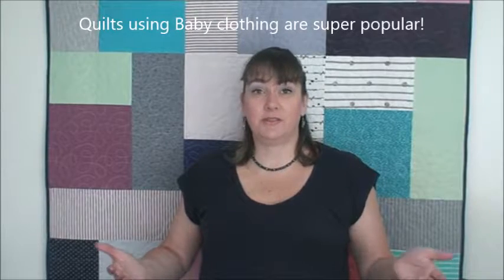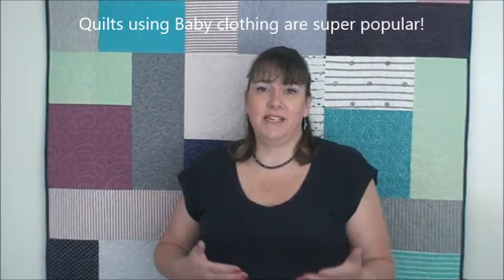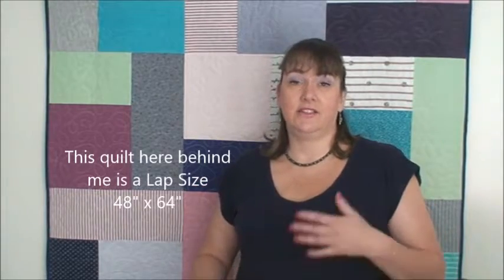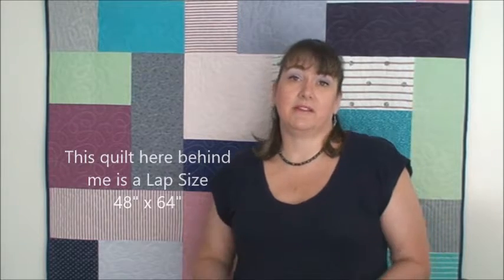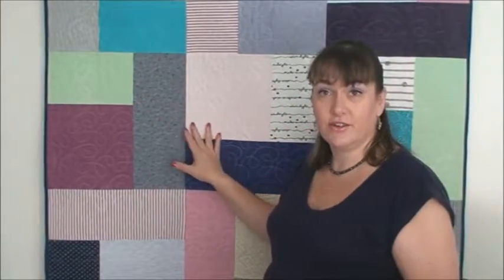Learn more about Memory Quilts from KCQuilting!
I made this video as a request to talk about my business and what I do. It ran a bit longer than I had anticipated (7 mins), so I'm sorry about that. Hopefully you don't get bored, as it was already hard to condense EVERYTHING I do into this.

On a side note, this is my first video I've made in a long time and I'm a bit rusty. I'll try to make more (shorter) video's for you to get more practice and confidence in front of the camera :)